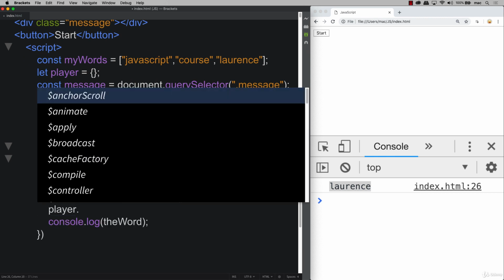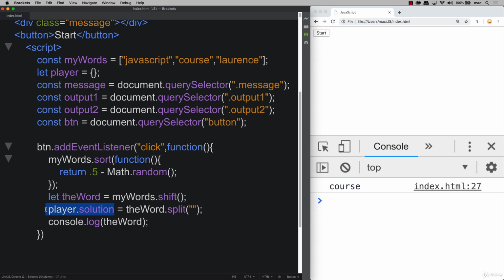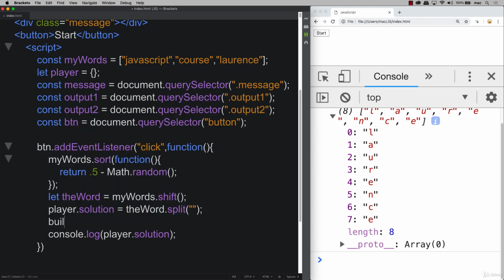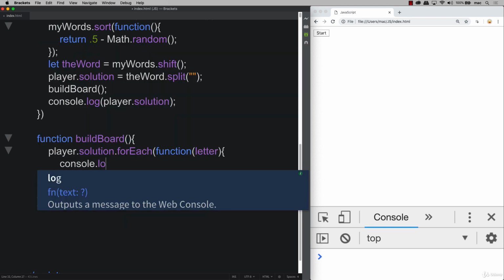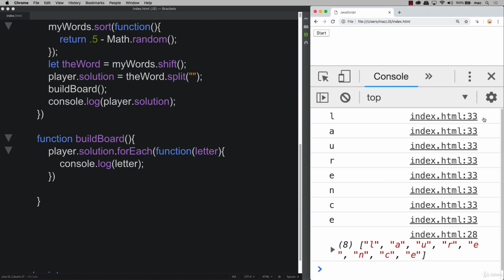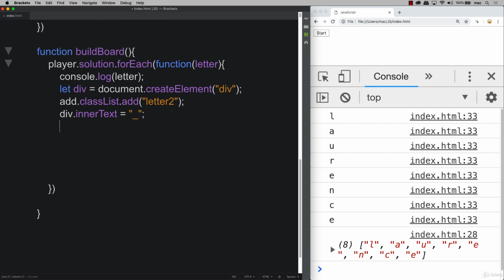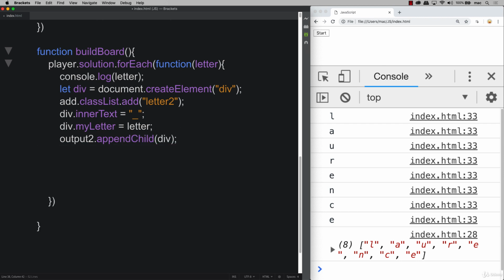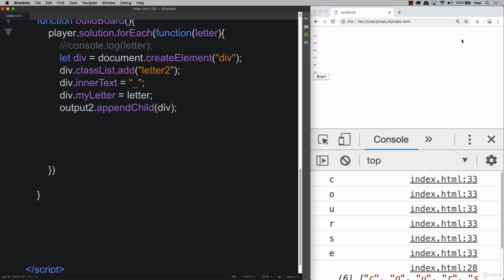55 Modern JavaScript 30 004 Build the Game Area